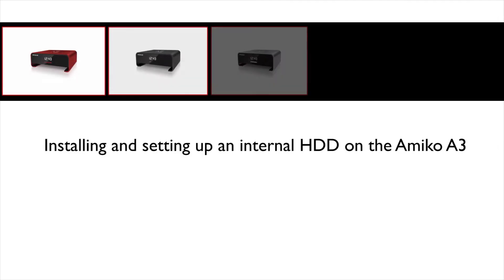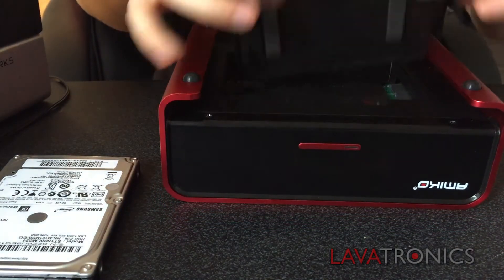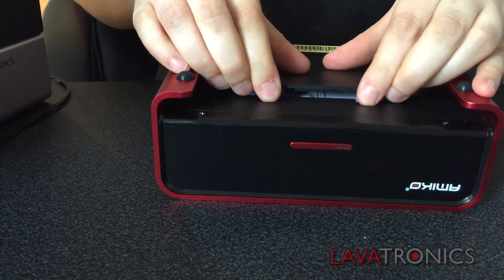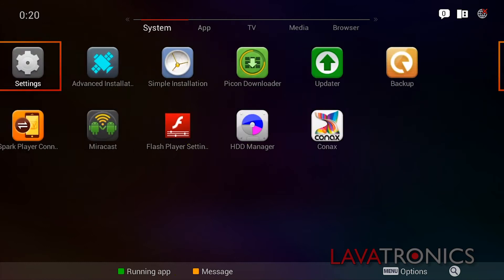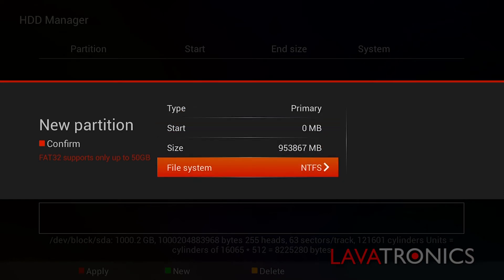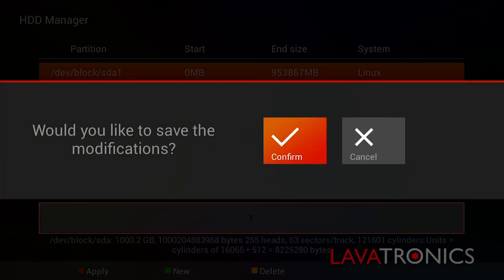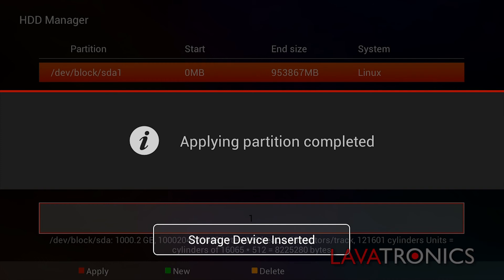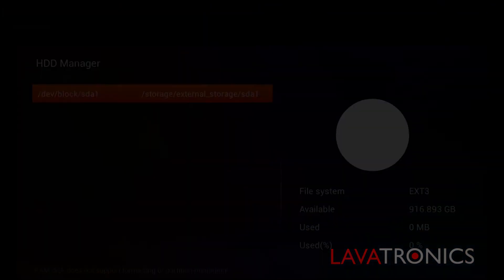Installing and setting up HDD on the Amiko A3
Hello this is a video on setting up and installing a  2.5" Hard disk drive on the Amiko A3, enabling recording and using other features.